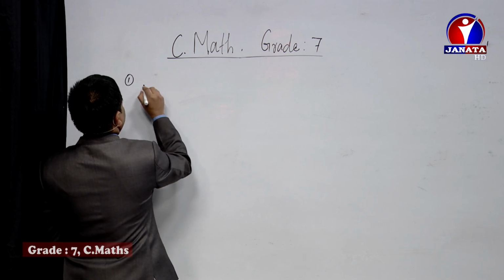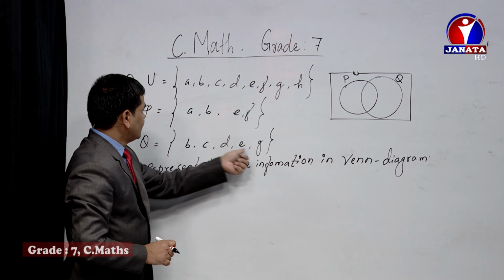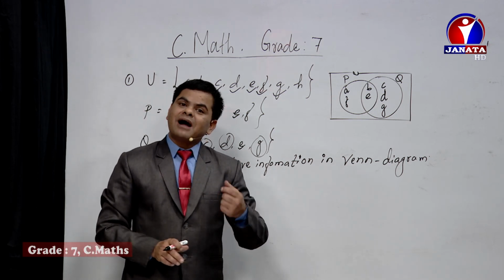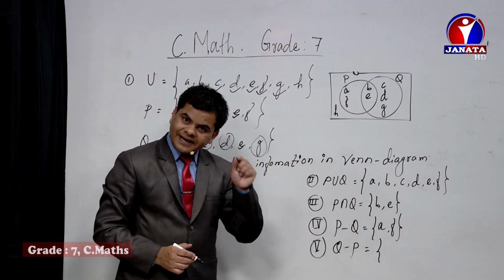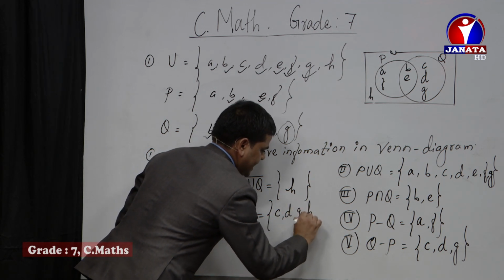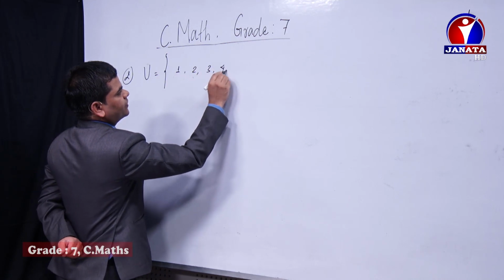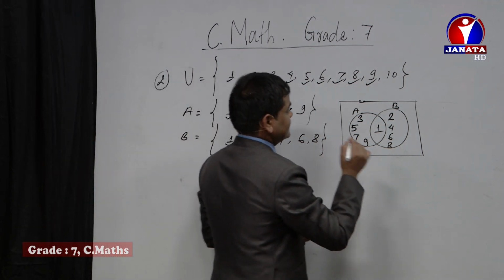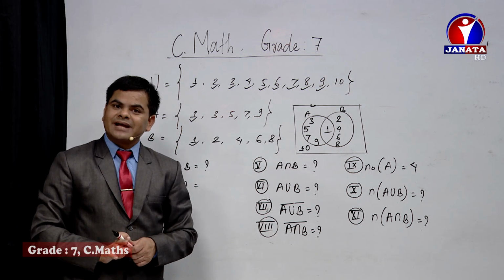Grade-7 Math Episode 11 | Pabson Distance Education